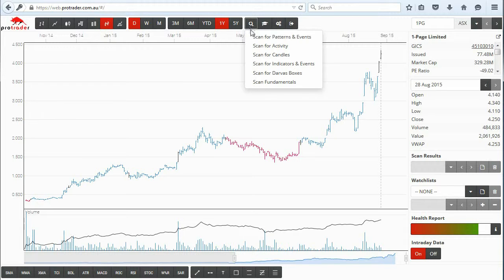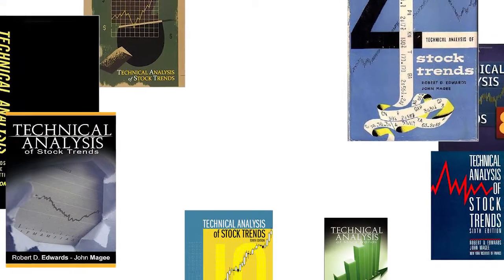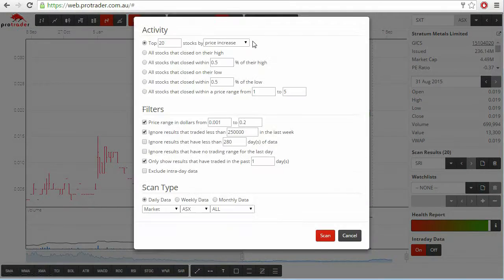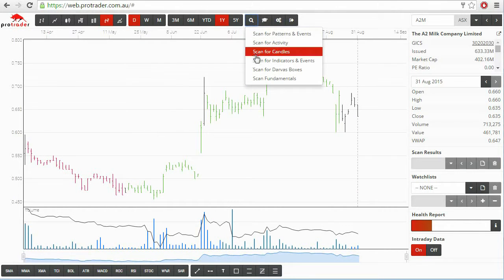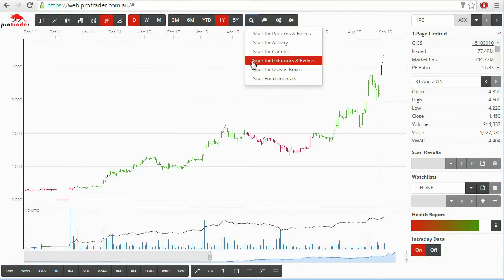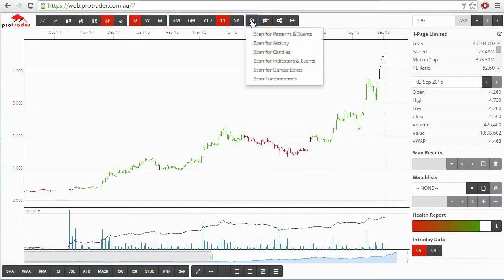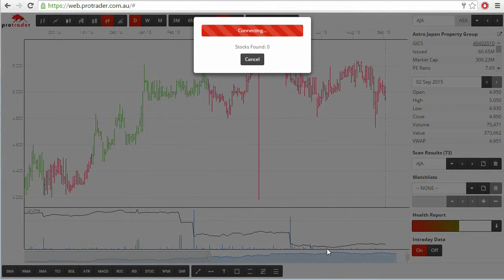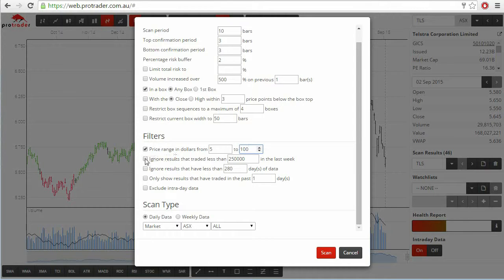Scanning in the Pro Trader web platform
Pro Trader Web Platform
Scanning functions